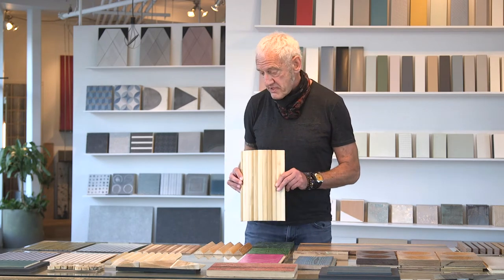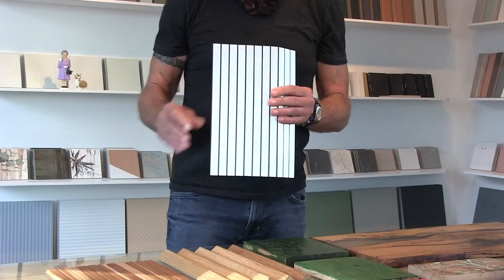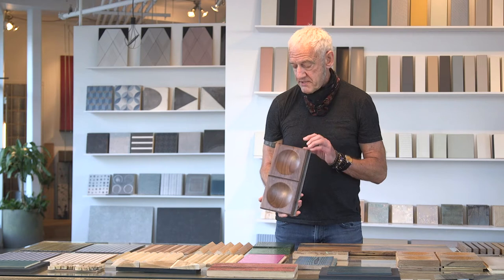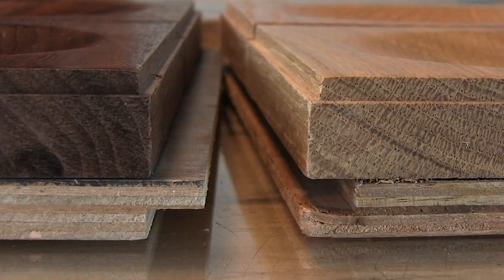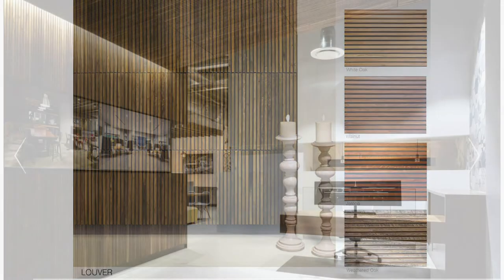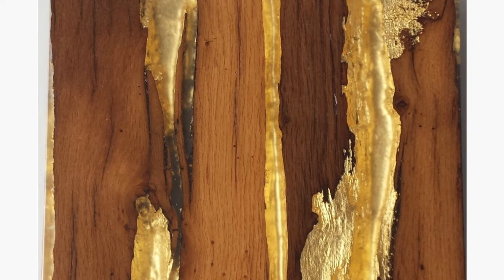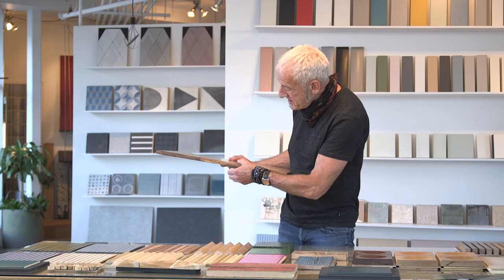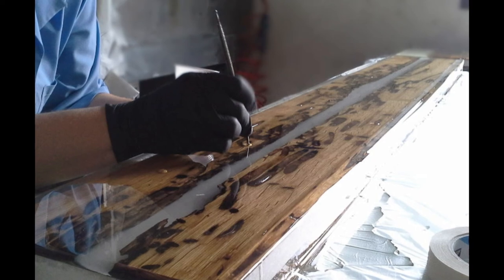D9C Tabletop Presentation #1: Wood Products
Division 9 Collaborative presents a series of intimate and brief table top videos filmed in our showroom presenting new collections that we would normally present to you in person. We feel that this is a way for you to experience at your convenience the eclectic mix that we offer and that we look forward to working with you.

For more information or to request samples:

Tony Butlin / Boston
488 DOT Ave 02127

Krysia Strumpf / Los Angeles
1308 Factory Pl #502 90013